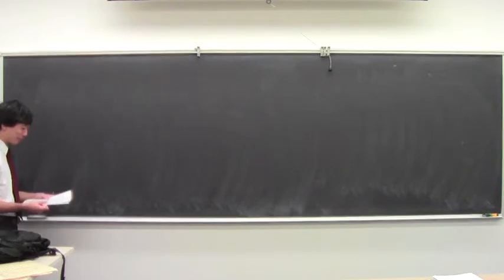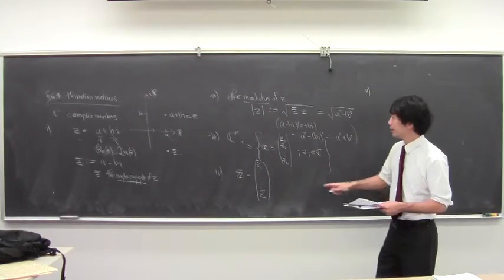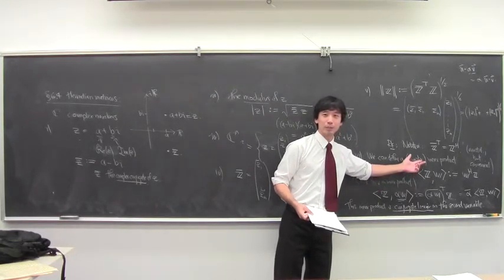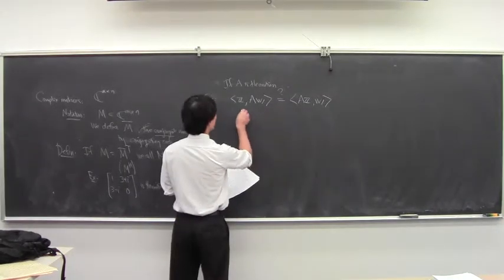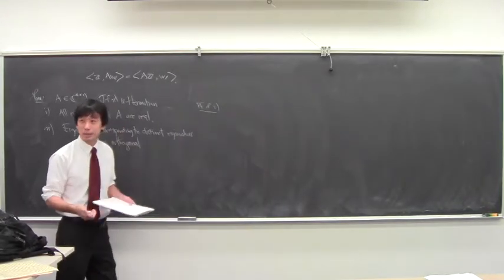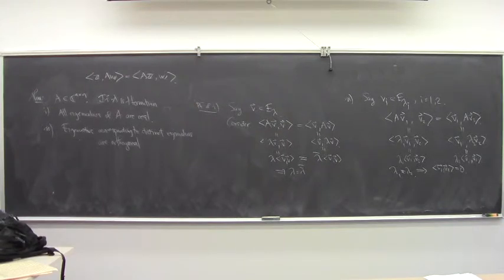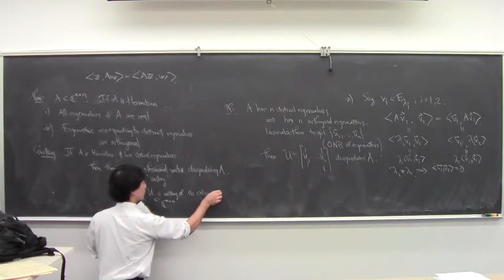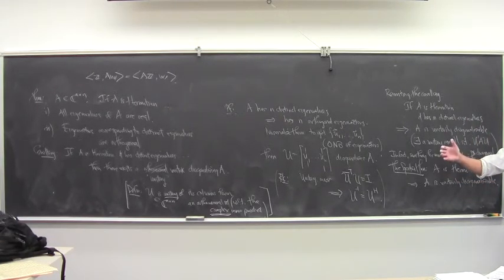Math 060 Linear Algebra 29 112114: Hermitian Matrices are Unitarily Diagonalizable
Complex numbers; complex conjugation; complex inner product; complex matrices; Hermitian matrices; Hermitian matrices have real eigenvalues and orthogonal eigenspaces (and thus are unitarily diagonalizable).